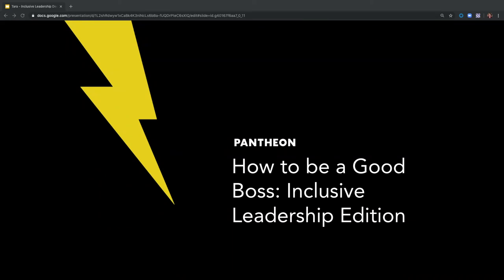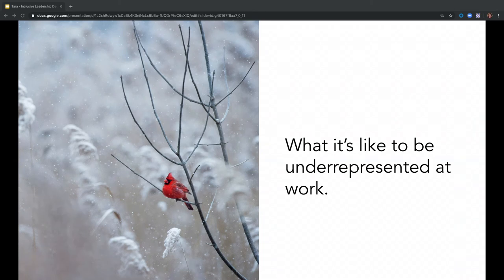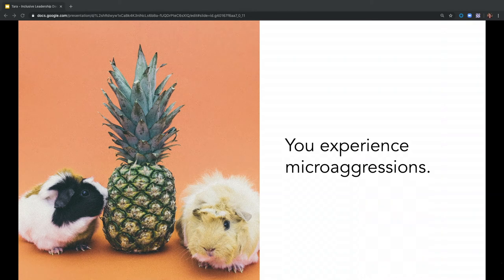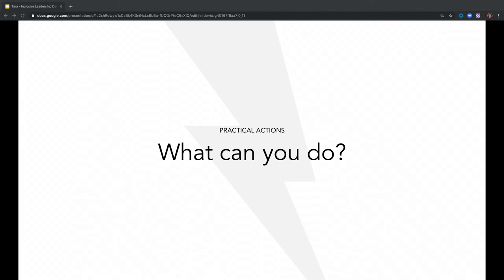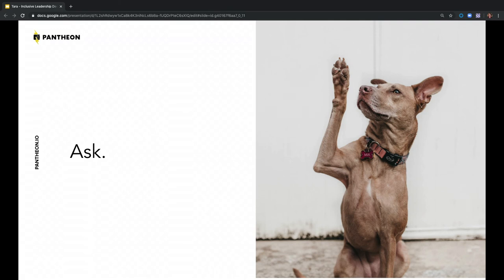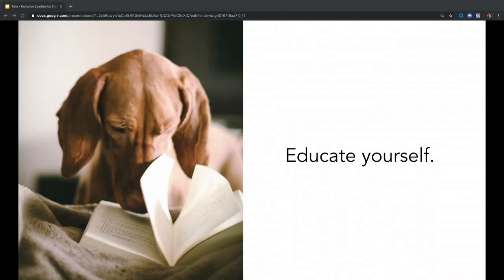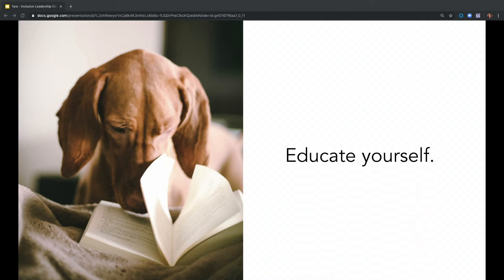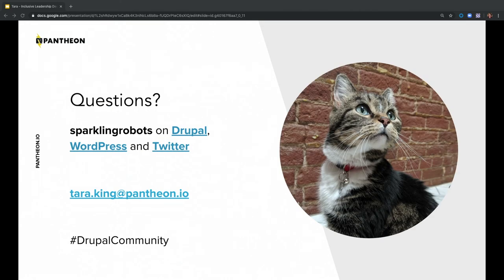DrupalCon Amsterdam 2019: How to be a good boss, tech lead, or project maintainer: Inclusive Leaders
Tara King
Pantheon
Drupal Diversity & Inclusion Leadership Team

Always wanted to make your company a place that’s welcoming and supportive to *every* member of your team? Always wanted to know why the underrepresented engineers you hire keep leaving...or maybe never apply in the first place? Wondering what you’re missing when it comes to supporting your marginalized colleagues? Listen and learn, my friend.

This session is ideal for anyone in leadership (whether as CEO, tech lead, Drupal camp organizer or somewhere in between), but anyone with coworkers should find it helpful. We’ll learn *why* it’s hard to be underrepresented at work and what *you* can do to be a better ally. Expect a mix of practical tips and broad direction, research-based claims and personal experience. We'll talk about the big picture, but we'll also get into some tools (like templates) that you can use to be more inclusive.

As a queer, white, nonbinary woman working in tech, I’ve been on both sides and want to share what I know to help you be a better boss.